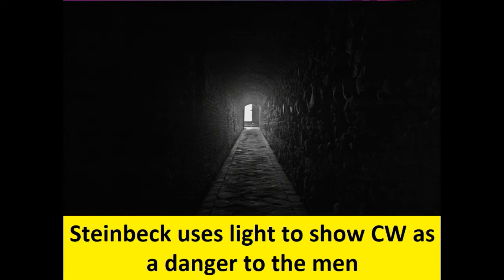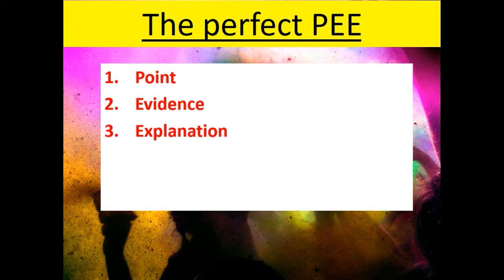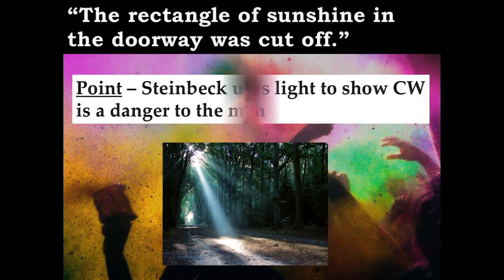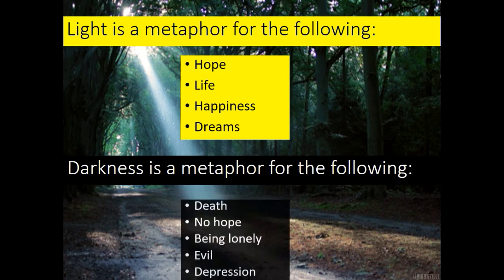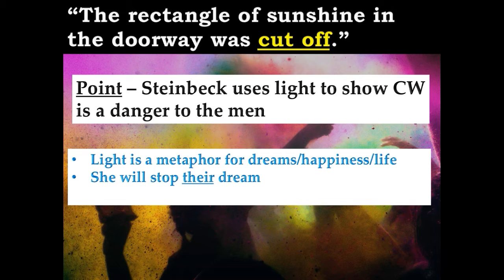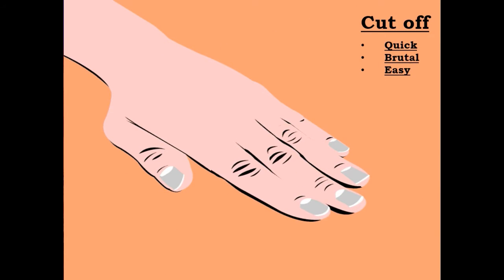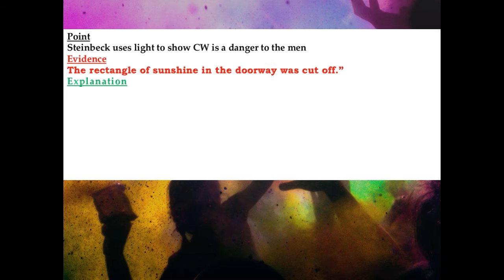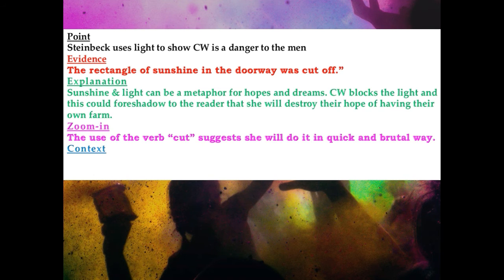'A' grade paragraphs - Light as a metaphor (Curley's wife)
A grade paragraphs on Curley's wife.

Steinbeck uses light to show CW is a danger to the men when it says, “The rectangle of sunshine in the doorway was cut off.” Sunshine & light can be a metaphor for hopes and dreams. CW blocks the light and this could foreshadow to the reader that she will destroy their hope of having their own farm.  The use of the verb “cut” suggests she will do it in quick and brutal way. The writer could have used the word ‘fade’ but “cut” sounds more violent and on purpose.  The idea of dreams being blocked could also relate to the American Dream where if people worked hard, they could achieve their dreams.